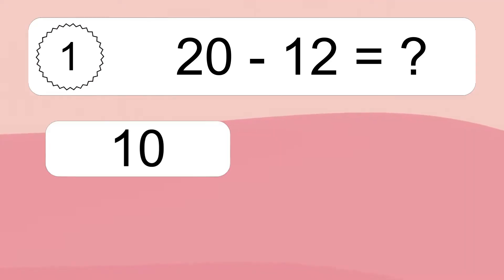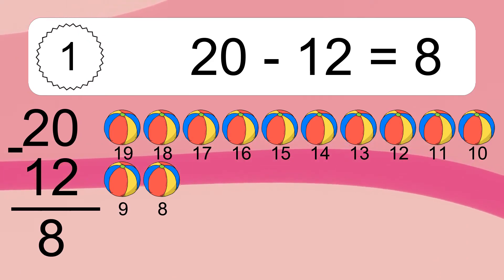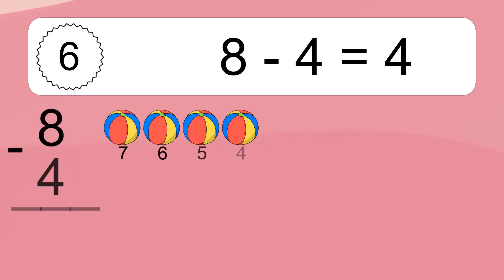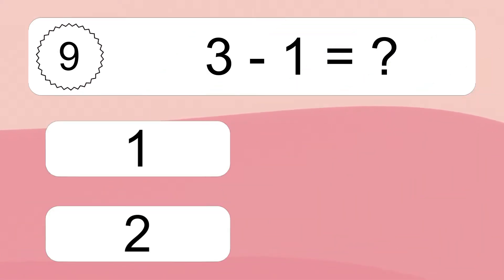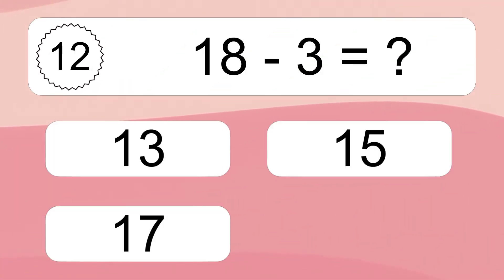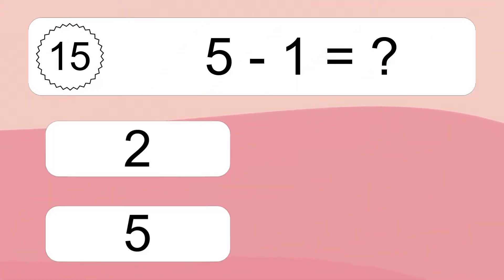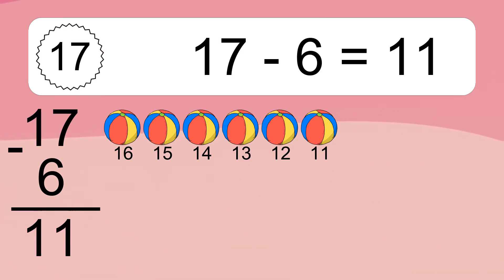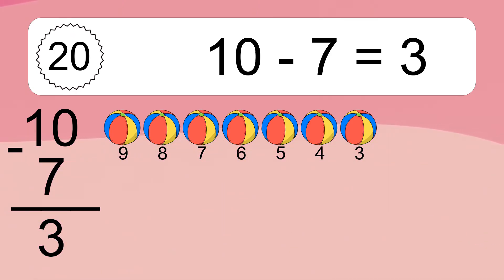20 Subtraction Quiz Exercises for Kids: Numbers Up to 20